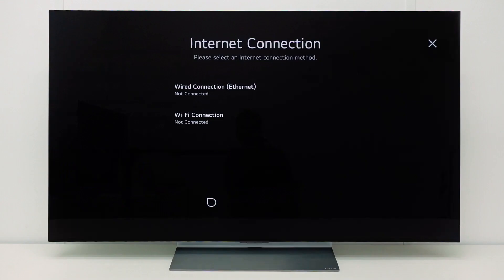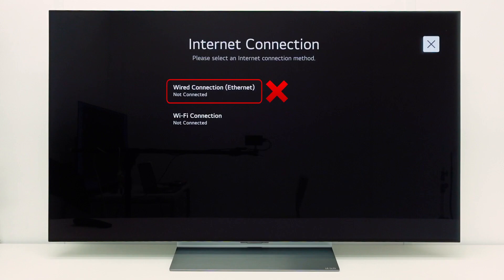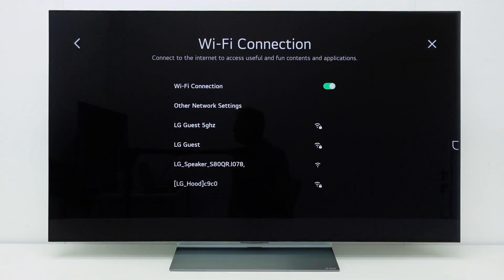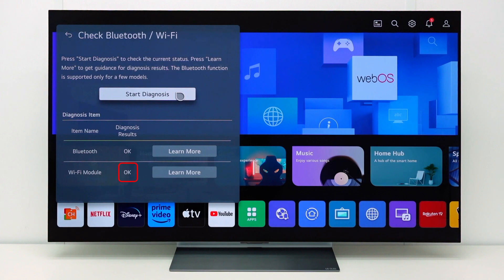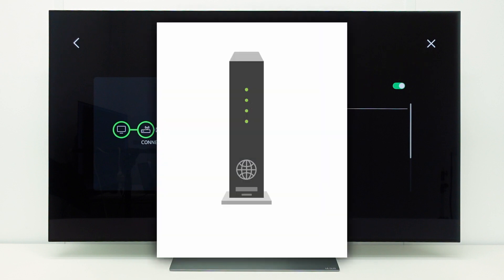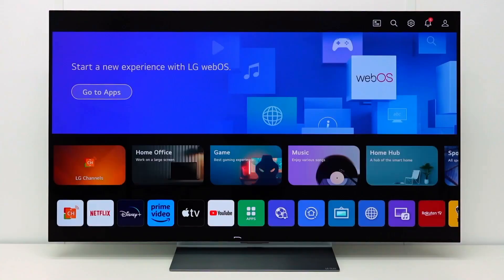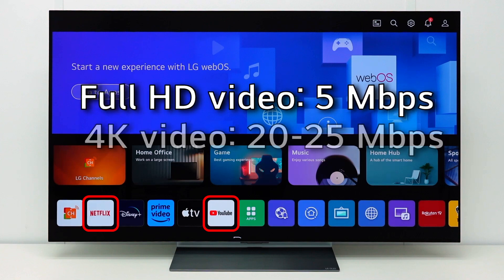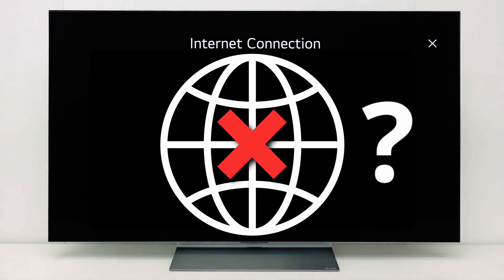[LG WebOS TV] How to Resolve Wi-Fi Connection Issues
Are you having trouble connecting your LG WebOS TV to Wi-Fi? Don't worry! In this video, we'll guide you through simple and effective troubleshooting steps to resolve Wi-Fi connection issues on your LG WebOS TV. Whether your TV won't connect to the network, the Wi-Fi keeps dropping, or you're experiencing slow internet speeds, our easy-to-follow tips will help you get back online in no time.

In this video, we'll cover:

Checking your Wi-Fi settings on the LG WebOS TV.
Restarting your TV and router.
Ensuring your firmware is up to date.
Resetting network settings.
Advanced troubleshooting tips for persistent issues.